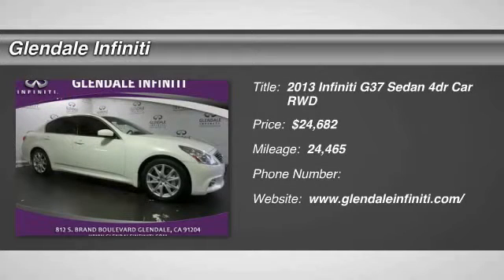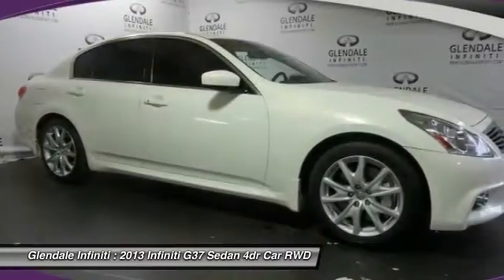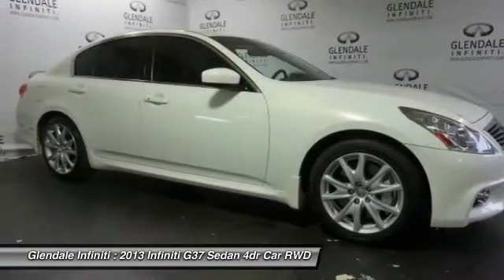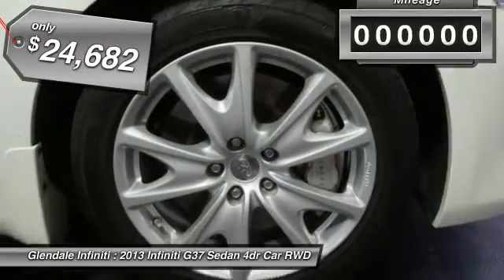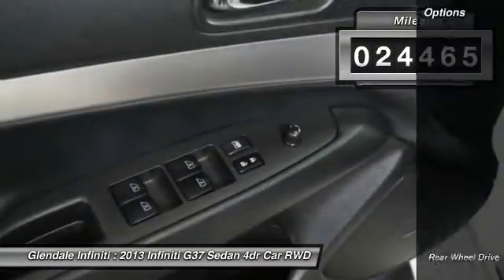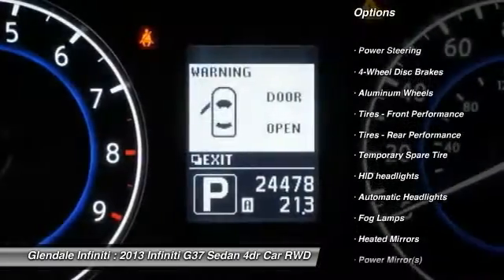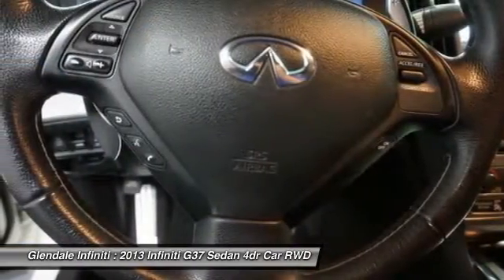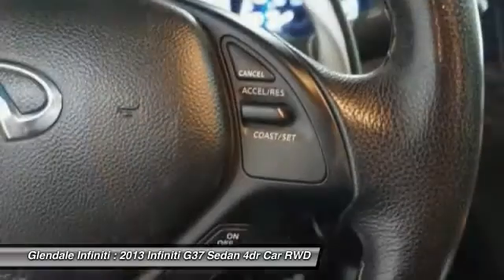2013 Infiniti G37 Sedan P9322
2013 INFINITI G37 SEDAN Glendale, CA
Stock# P9322

Glendale Infiniti
812 S. Brand

Look at this certified 2013 Infiniti G37 Sedan Journey. Its Automatic transmission and Gas V6 3.7L/225 engine will keep you going. This G37 Sedan features the following options: XM satellite radio, Vehicle-speed-sensitive pwr rack & pinion steering, Vehicle-speed-sensitive intermittent windshield wipers w/mist function, Vehicle security system w/vehicle immobilizer, Vehicle dynamic control (VDC) w/cancellation switch, USB input, Trunk illumination, Trunk chrome finisher, Traction control (TCS), and Tire pressure monitoring system. See it for yourself at Glendale Infiniti, 812 S Brand Blvd, Glendale, CA 91204.